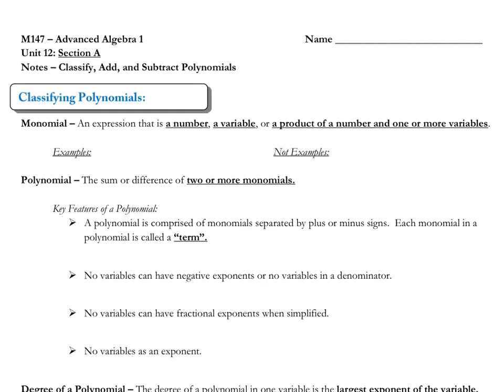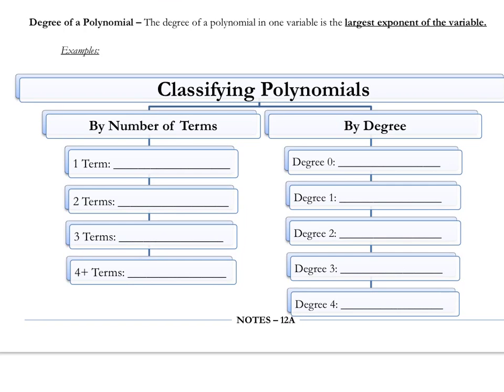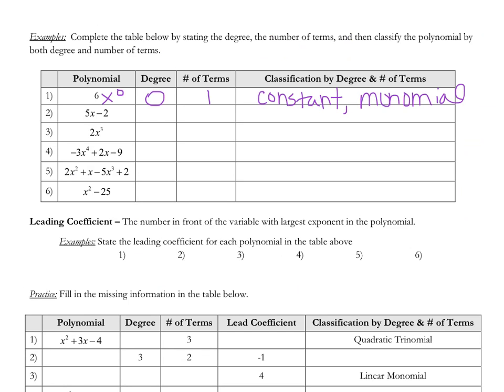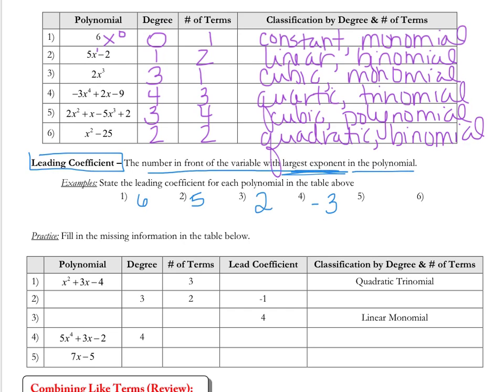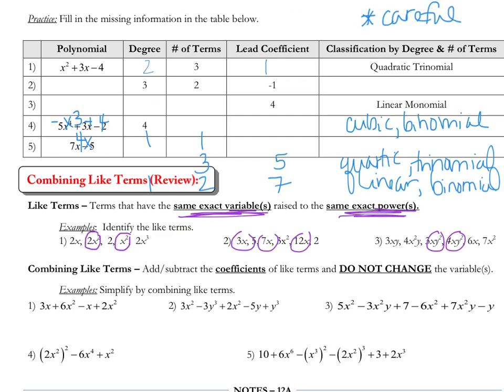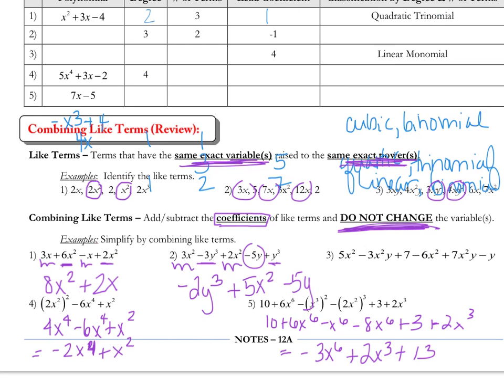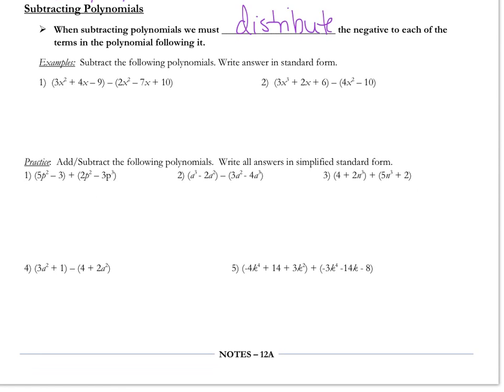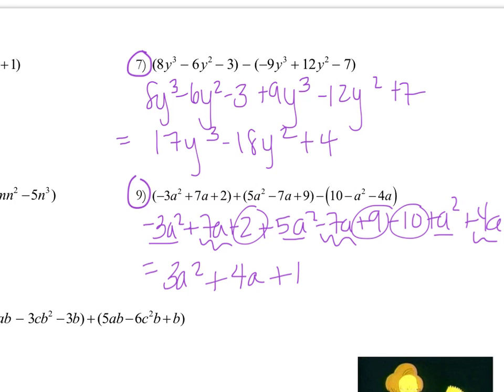Notes 12A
M147